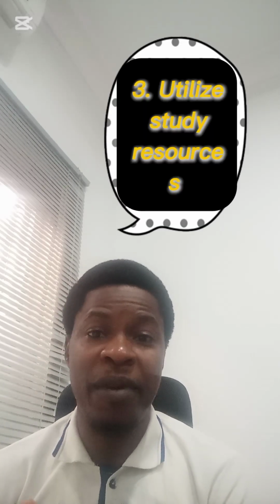Passing JAMB with Ease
Finding it difficult passing JAMB? Perhaps this is your first time, attempting the examination, worry no more, because this is your sure plug channel to achieve and obtain a very high score, once and for all, as the basic principles required to drive you will always be shared on this channel.